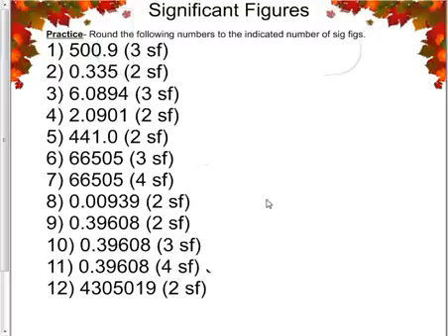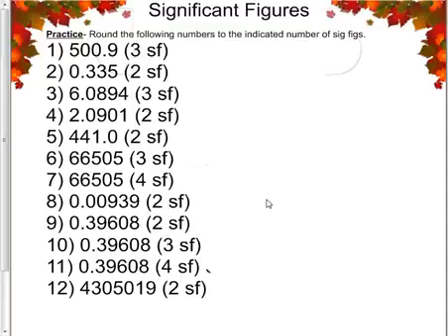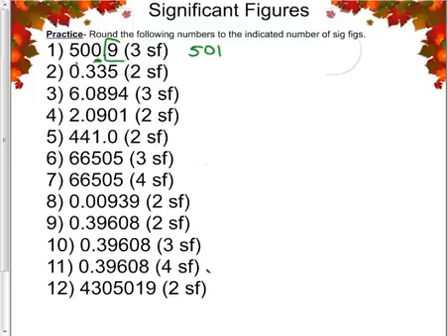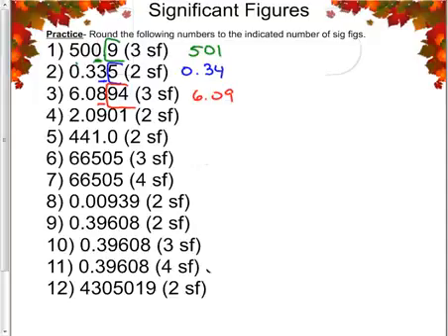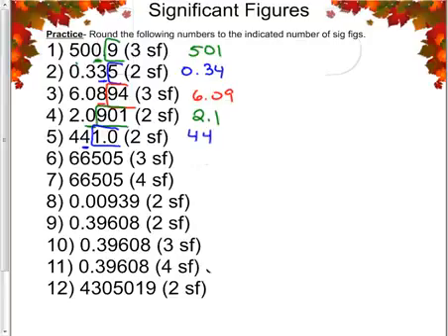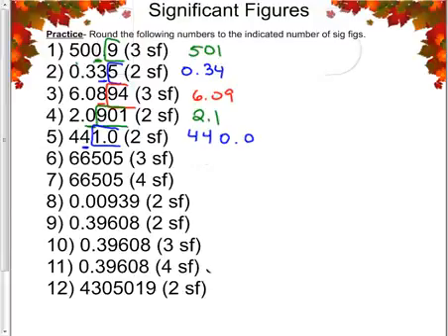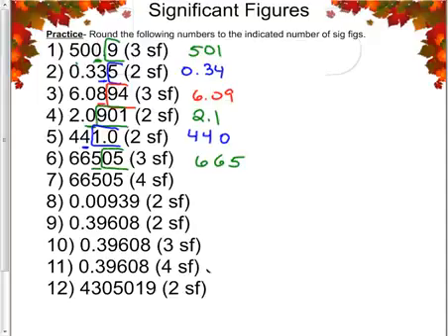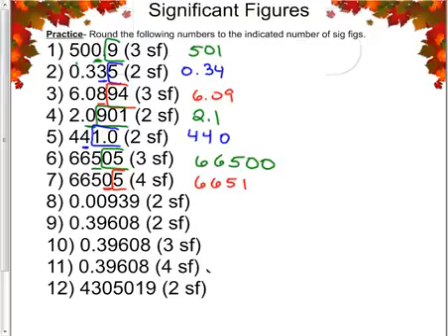Unit 1, page 11, sif fig rounding